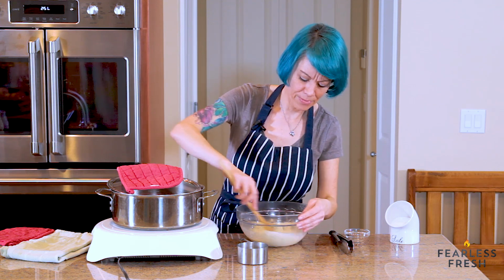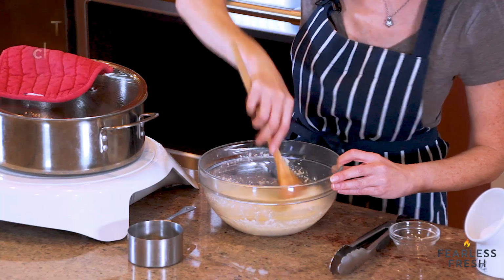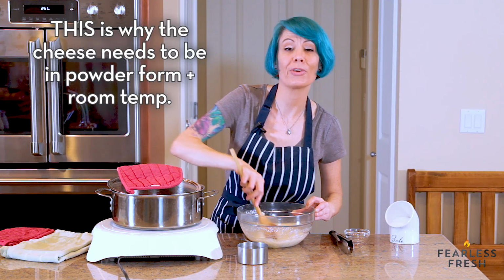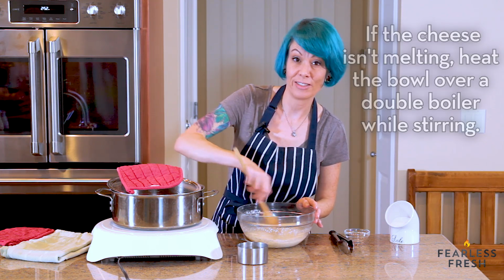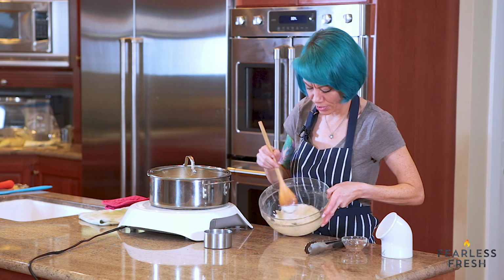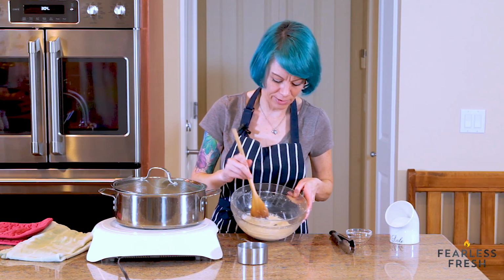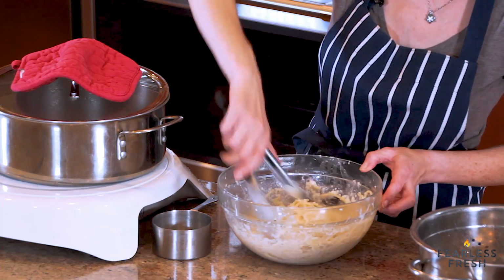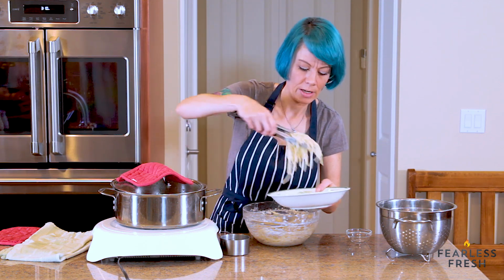How to Cook Perfect Pasta 9.2.1.2 - How to Cook Cacio e Pepe - Part 2 - Cooking Demo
When it comes to simple pasta dishes, you can't get any simpler than cacio e pepe - pronounced KAH-chio eh PEH-peh. It's only three ingredients: pasta, cheese (cacio), and pepper (pepe). Originating in Rome, the method is easy. You just mix hot pasta with grated pecorino cheese and black pepper. Like, that's it. But while this recipe is small on ingredients, it's big on flavor. It's also big on preparation, because in order to pull off this dish you need to move quickly. As you'll see from the demo video, the pasta comes together pretty quickly. The key is to have everything ready ahead of time. That means:

- Cheese is ground to a powder
- Cheese is at room temperature
- You're prepared to reserve a bit of hot pasta water
- You're ready to mix everything as soon as the pasta is done.

If you lag on any part of this dish, it won't work. You can seriously make this dish in less than 15 minutes, but everything needs to be ready. And while it may seem like there's a learning curve here, once you've made this dish once, you can almost make it in your sleep.

This dish calls for Pecorino — also known as Pecorino Romano — which comes in block or grated form.  Make sure your cheese is both at room temp and ground to a powder, and you'll be golden.

A note on zoodles:
You can, in theory, use zoodles to make this dish, BUT there's a caveat. The zoodles need to be hot, and the sauce needs to be completely melted before you add the zoodles — fresh veggie noodles don't get hot enough to melt the cheese.

If you're using zoodles, I recommend heating the sauce in a double boiler. Here are the steps:

- Bring a small pot of water to boil
- Grab a metal bowl that will rest comfortably on the pot without falling in, making a double boiler
- Place the cheese and hot water (as opposed to pasta water) in the metal bowl. Add a small pinch of flour (optional). Whisk well.
- Once the water in the pot comes to a boil, place the metal bowl on the pot of hot water. Whisk until the cheese is melted and your sauce has formed. Stir in black pepper.
- IMMEDIATELY add hot zoodles to the sauce. This sauce will not wait!

Scroll down for your free cooking cheat sheets.

This cooking lesson is part of a video series. Other videos in the How to Cook Cacio e Pepe series:

Cacio e pepe recipe, long recipe with more details instructions for beginners

Cacio e pepe recipe, short recipe for those with more cooking experience